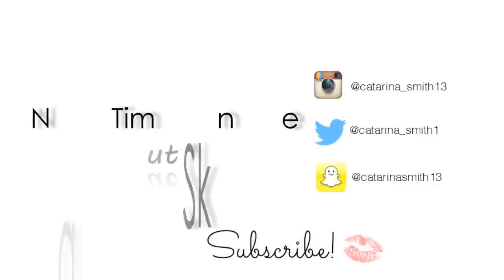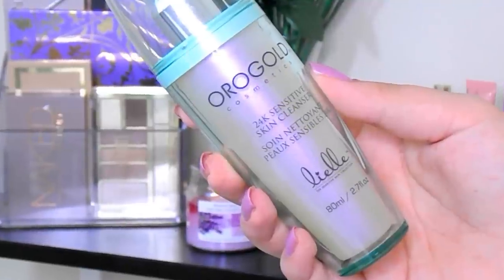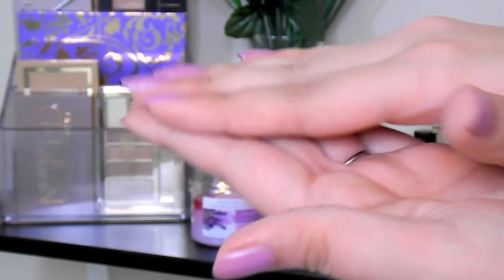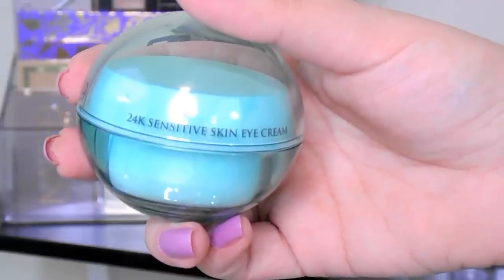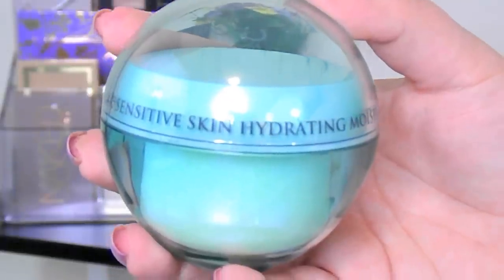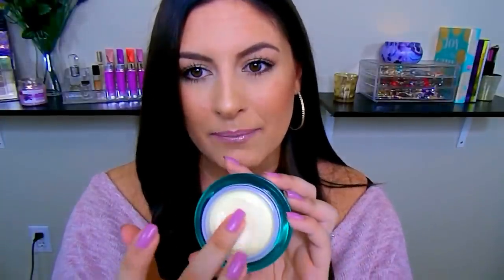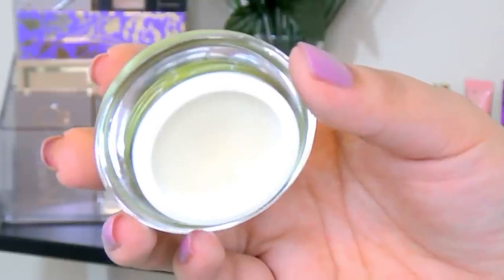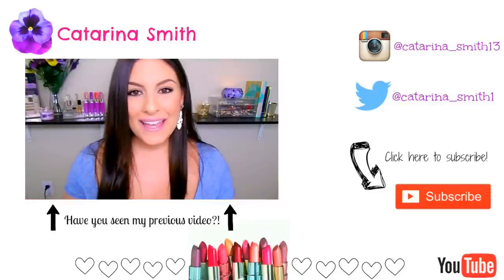My Current Night Time Skincare Routine║Great for Sensitive Skin!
Hello! Today I am going to take you through my Luxury Night Time Skincare Routine. Like you guys know, I love my affordable makeup/skincare as well as my highend makeup/skincare but I feel it is so important to invest and care for your skin because, it is the only skin we get! I'll also take you through some tips and tricks to help with sensitive skin. I really hope you enjoy this video and let's begin!

PRODUCTS MENTIONED
-OROGold 24k Sensitive Skin Cleanser
-Petroleum Jelly (Vaseline)
-OROGold 24k Sensitive Skin Eye Serum
-OROGold 24k Encapsulated Serum
-OROGold 24k Sensitive Skin Eye Cream
-OROGold 24k Sensitive Skin Hydrating Moisturizer
-OROGold 24k Collagen Renewal Lip Balm

I only recommend products or services I use personally and believe will be good for my viewers. I am disclosing this in accordance with the Federal Trade Commission guidelines concerning the use of endorsements and testimonials in advertising.